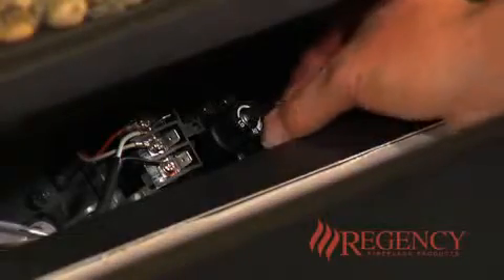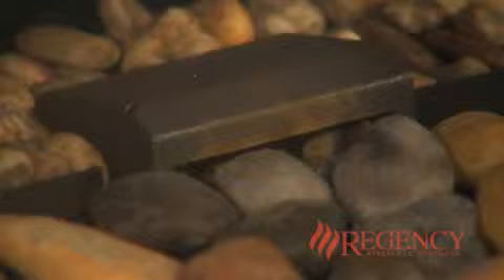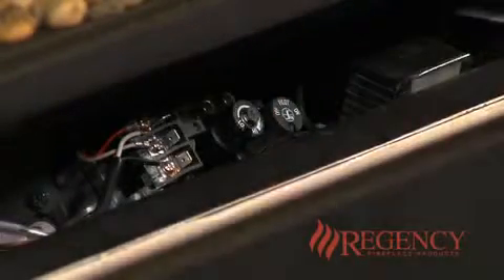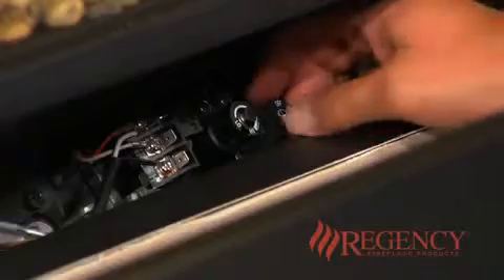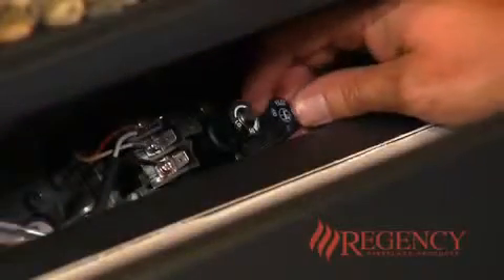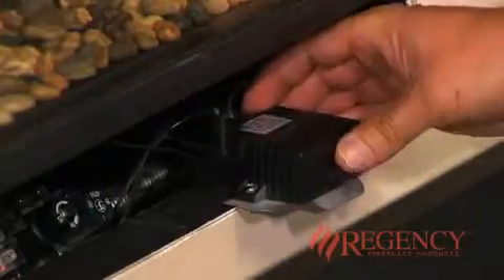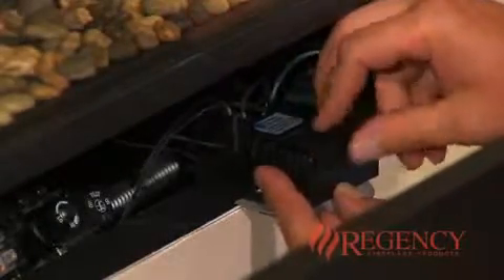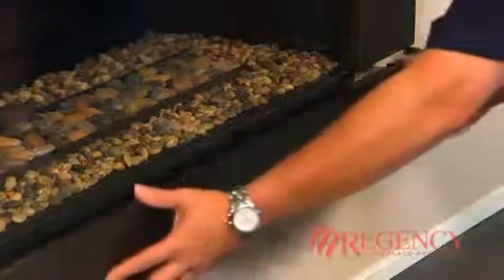Lighting the Pilot - Fireplaces with Direct Spark Ignition